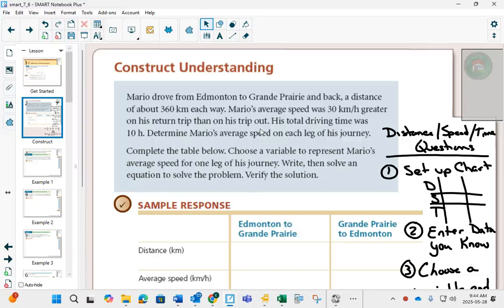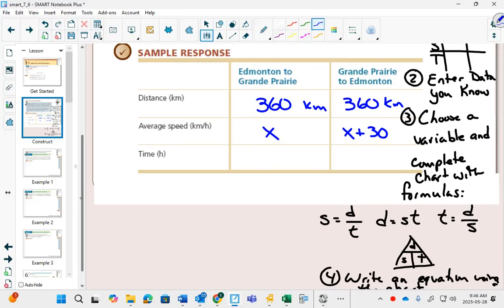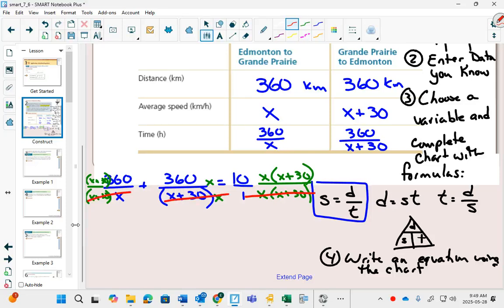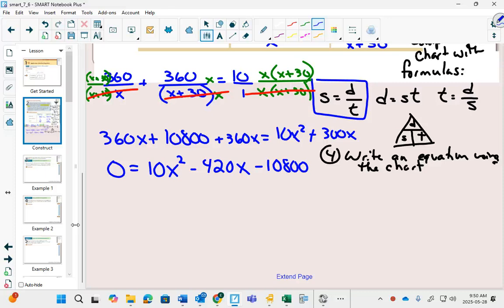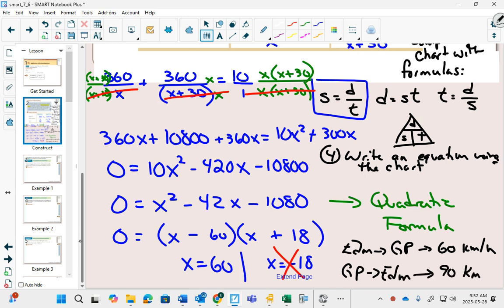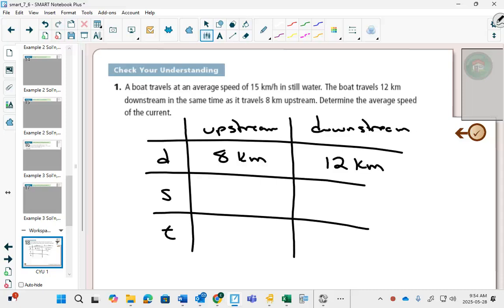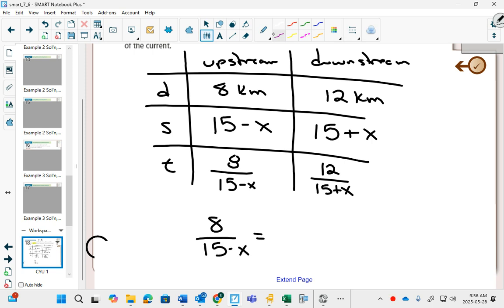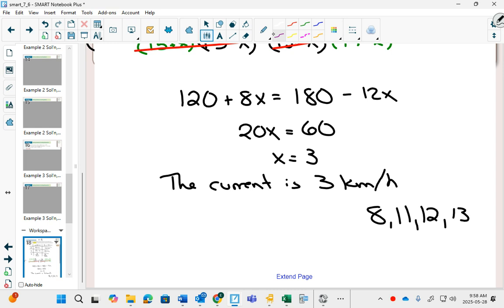30SP P2 7 6 Example 1